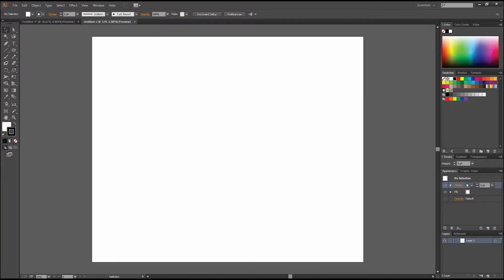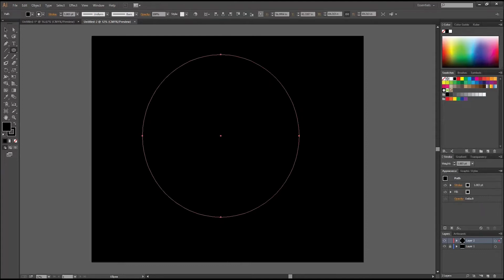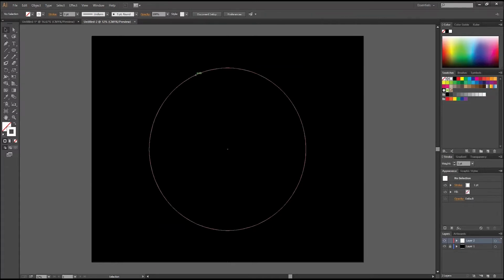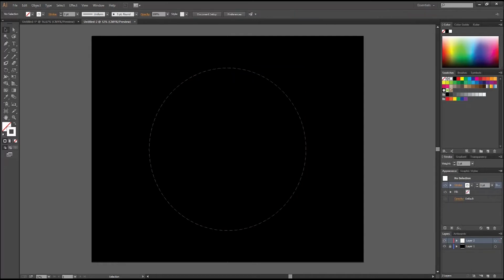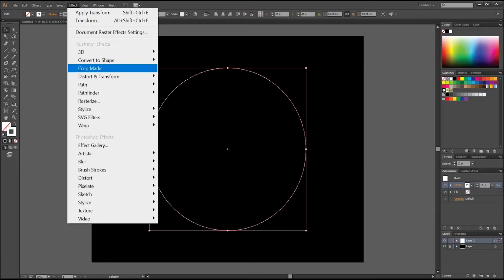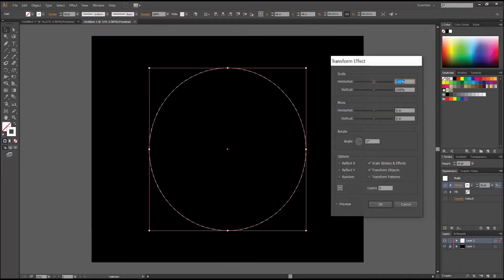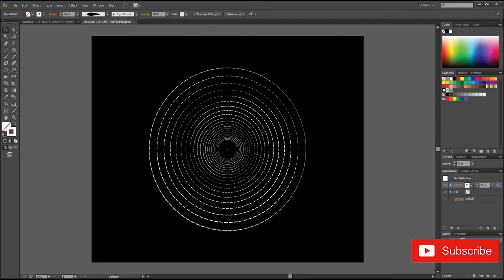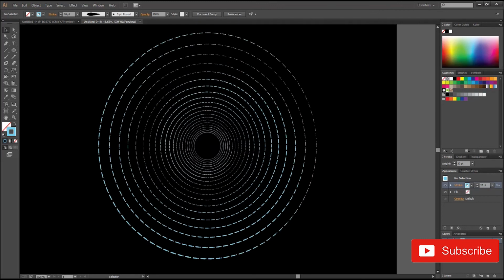How to create a circular design on Adobe Illustrator | Sandeep Ranjan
Finally, I'm here with a new tutorial video,
How to create a circular design on Adobe Illustrator
In this tutorial video, you will how to create Mandala art or a circular design using Transform Tool.

This is a quick Adobe Illustrator tutorial where I will show you the Difference between Selection and Direct Selection Tool in Adobe Illustrator.